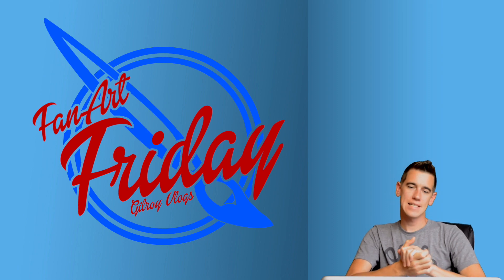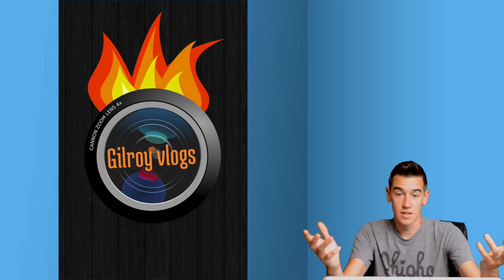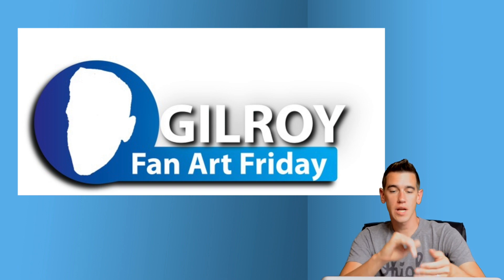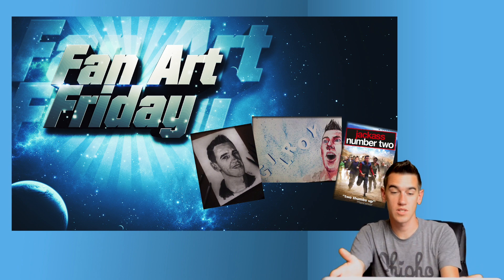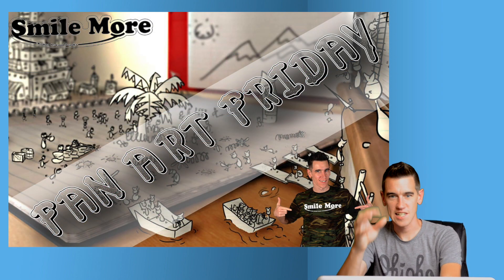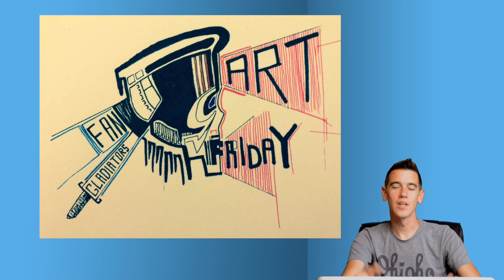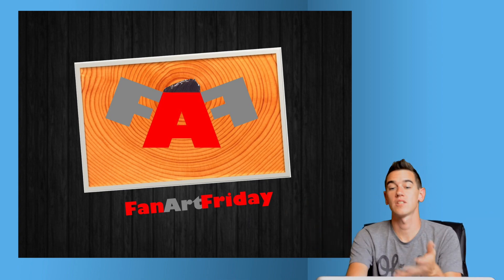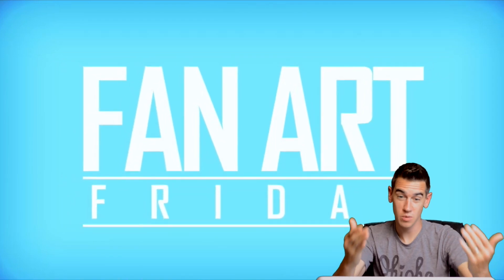Fan Art "Monday" 11 - Intro work